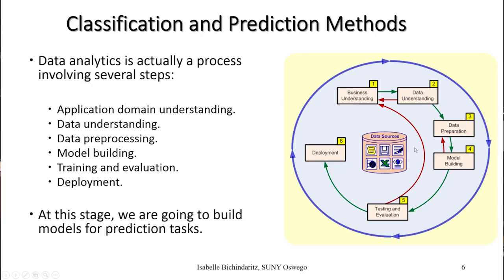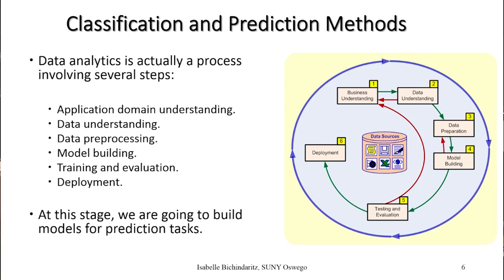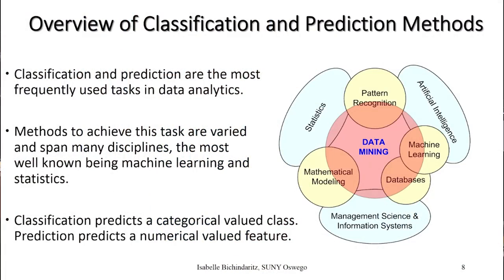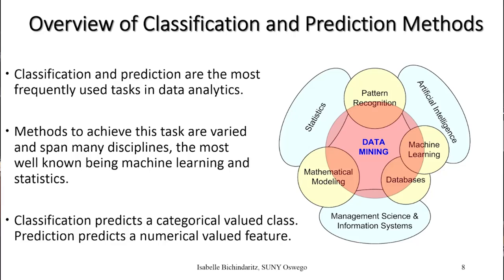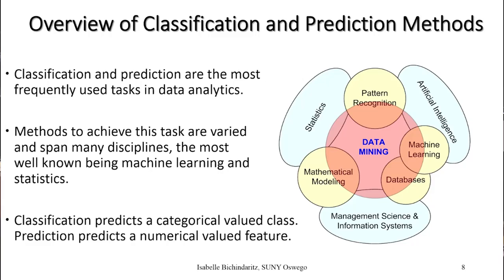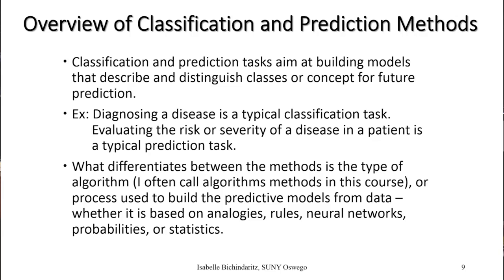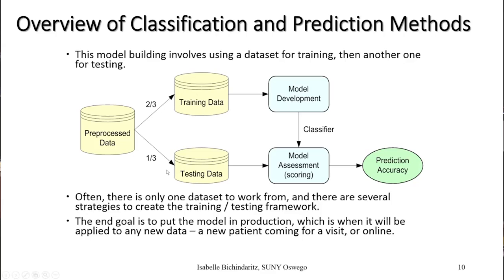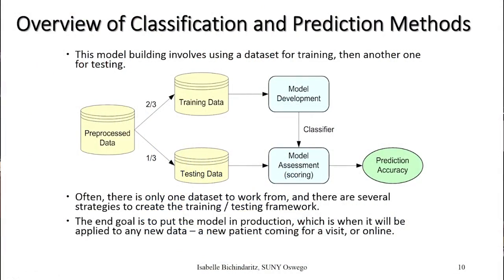Overview of Classification and Prediction Methods - Big Data, Genes, and Medicine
This course distills for you expert knowledge and skills mastered by professionals in Health Big Data Science and Bioinformatics. You will learn exciting facts about the human body biology and chemistry, genetics, and medicine that will be intertwined with the science of Big Data and skills to harness the avalanche of data openly available at your fingertips and which we are just starting to make sense of. We’ll investigate the different steps required to master Big Data analytics on real datasets, including Next Generation Sequencing data, in a healthcare and biological context, from preparing data for analysis to completing the analysis, interpreting the results, visualizing them, and sharing the results.

Needless to say, when you master these high-demand skills, you will be well positioned to apply for or move to positions in biomedical data analytics and bioinformatics. No matter what your skill levels are in biomedical or technical areas, you will gain highly valuable new or sharpened skills that will make you stand-out as a professional and want to dive even deeper in biomedical Big Data. It is my hope that this course will spark your interest in the vast possibilities offered by publicly available Big Data to better understand, prevent, and treat diseases.
Bioinformatics, Data Clustering Algorithms, Big Data, R Programming
A very informative course . I learn so many things from this course and this course has very good coverage in data and its analysis. thank you so much for providing this course,This course is fully amazing as it combine biology and computational skills. If you are looking for an induction to bioinformatics, this is undoubtedly the course to take.